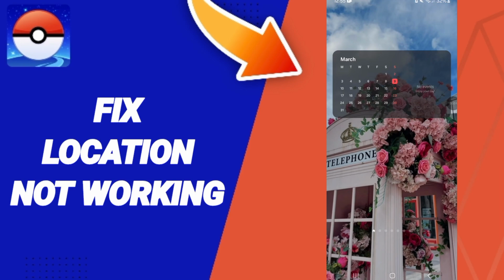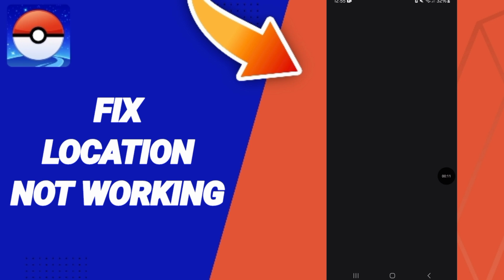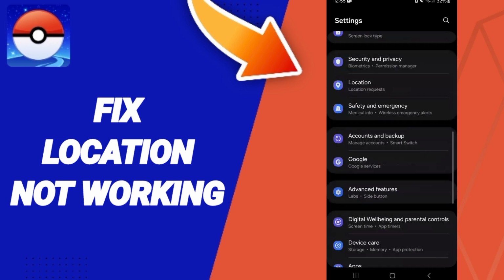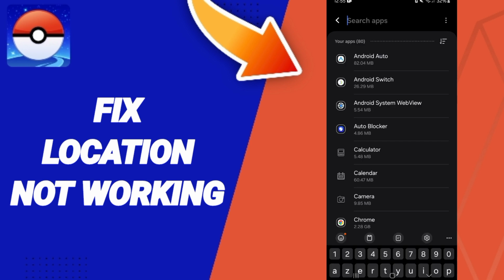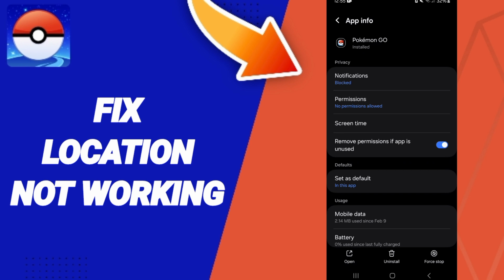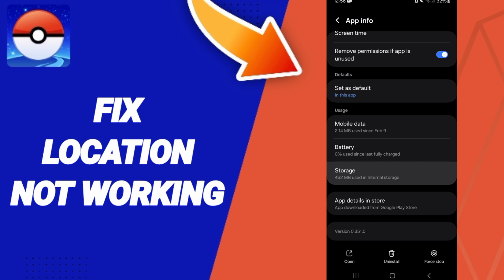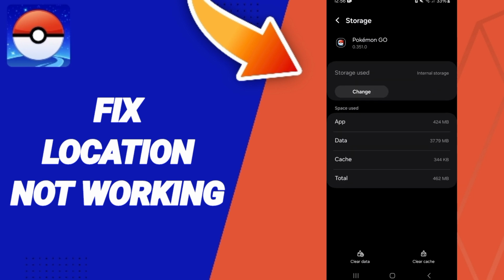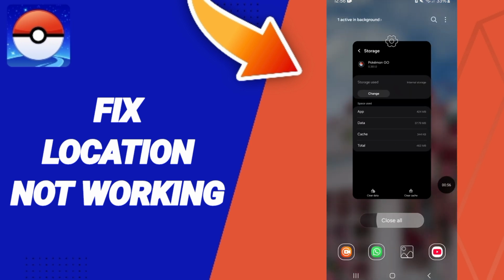How To Fix Location Not Working On Pokémon Go App 2025